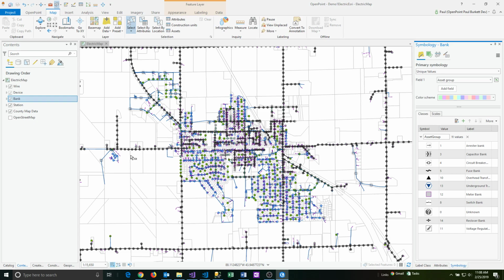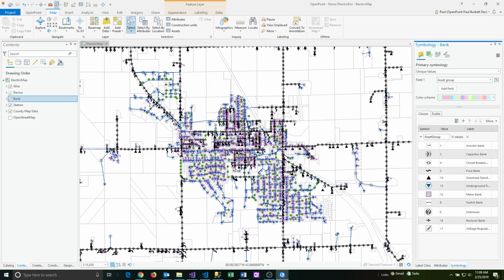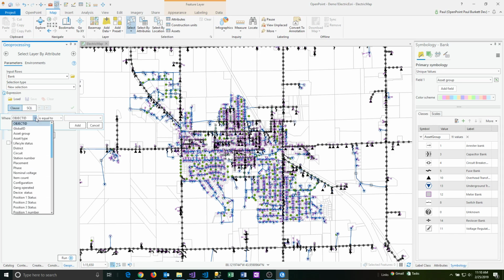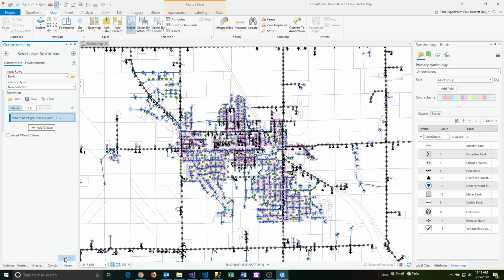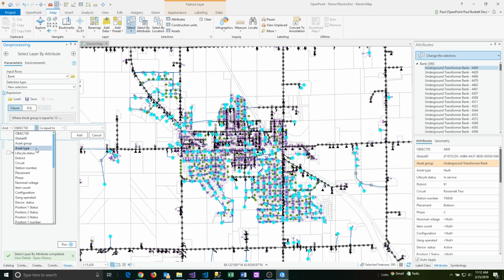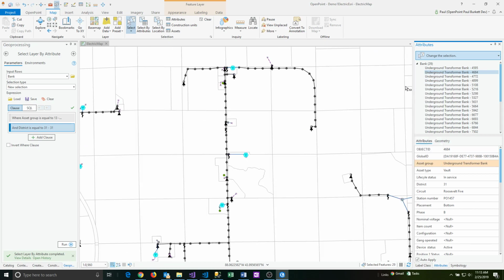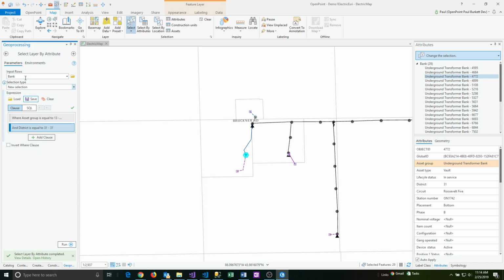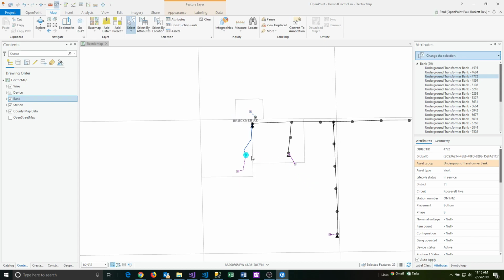Select by Attributes in ArcGIS Pro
Demonstrates how to select features on a system map using the Select By Attributes function in ArcGIS Pro which allows you to query for features by providing values for specific attributes.